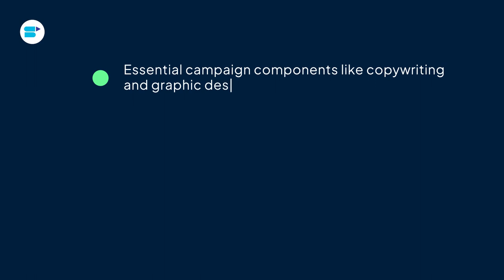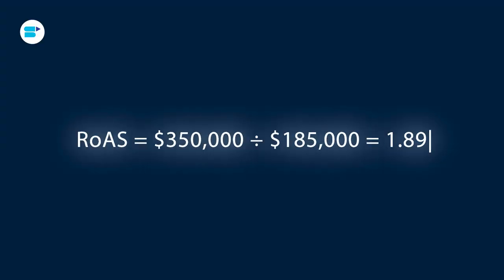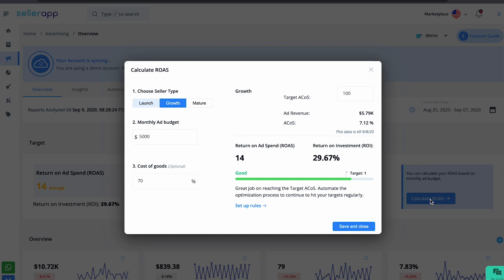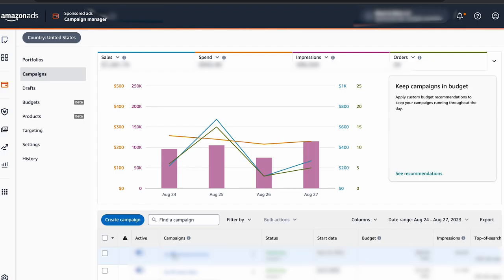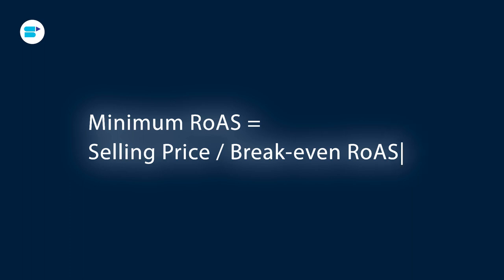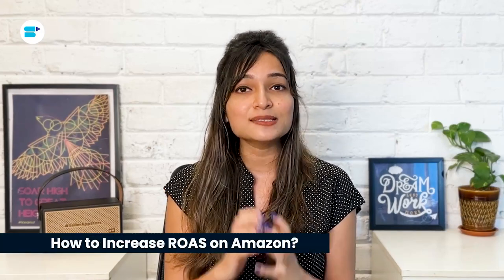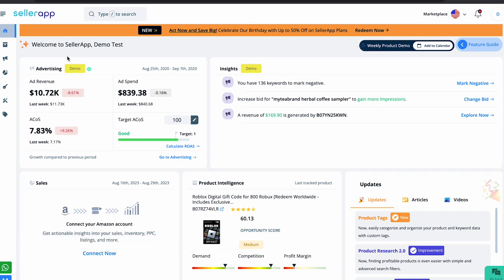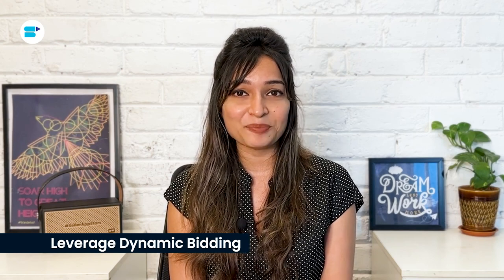Winning PPC with Amazon ROAS: Maximize Profits & Ad Efficiency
What is a good ROAS on Amazon? and how to increase ROAS on Amazon? This in-depth Amazon ROAS guide will take you through the step-by-step process of improving your ROAS on Amazon and making the most of your ad spend!✅

Amazon ROAS (Return on Advertising Spend) is a critical performance metric for assessing the success of your Amazon advertising efforts. The ROAS formula provides a clear understanding of how efficiently your ad dollars are converting into revenue. Achieving a good ROAS on Amazon is essential for a profitable advertising strategy. It stands for Return on Ad Spend, reflecting how effectively your ads are translating into returns. Using a ROAS calculator can simplify this process, allowing you to gauge the performance of your Amazon PPC campaigns and make informed decisions to enhance your advertising strategy. However, we still get a lot of questions from beginners sellers about this fantastic feature, like “What is ROAS?”, “Where do you find return on ad spend calculator?”, “What is a good ROAS rate?”, etc

To solve all your problems and answer all of your questions, in this video Ankita Patil, Product Evangelist at SellerApp will take deep dive into ROAS on Amazon - She will explain What is RoAS?, What is a Good Amazon RoAS?, How Do You Calculate Amazon RoAS?, Where to Find ROAS on Seller Central?, What is Considered a Good RoAS on Amazon?, How to Find Your Minimum RoAS?. How to Increase ROAS on Amazon? We’ll also show you how SellerApp can help you improve your ROAS in the easiest possible way! So, make sure you watch the video till the end!

Timestamps

-Introduction: 0:00
-What is RoAS?: 1:23
-What is a Good Amazon RoAS?: 1:40
-How Do You Calculate Amazon RoAS?: 2:42
-Where to Find ROAS on Seller Central?: 4:41
-How to Find Your Minimum RoAS?: 5:15
-How to Increase ROAS on Amazon?: 6:11
-Finding Your ROAS Balance: 16:17

Frequently Asked Questions:

🔷Why is monitoring ROAS important?

Monitoring ROAS is crucial for optimizing your advertising budget and strategy. It helps you identify which campaigns are performing well and which may need adjustments. By focusing on campaigns with higher ROAS, you can allocate resources more efficiently and improve overall profitability.

🔷 What does a higher ROAS indicate?

A higher ROAS indicates that your advertising campaigns are generating more revenue for every dollar spent on ads. It suggests that your advertising strategies are effective in driving sales and conversions.